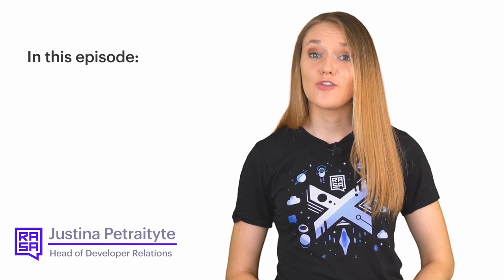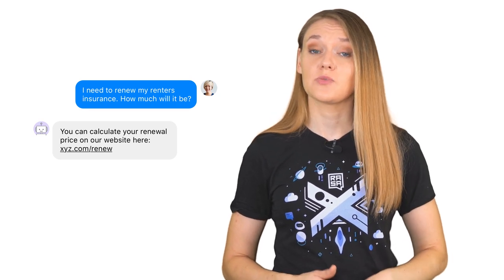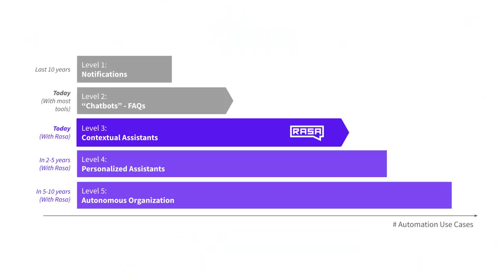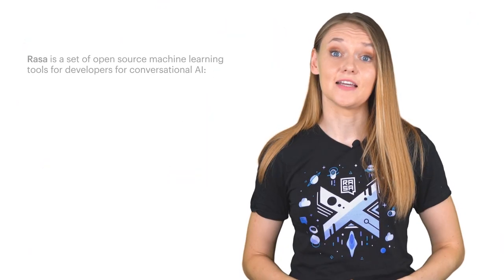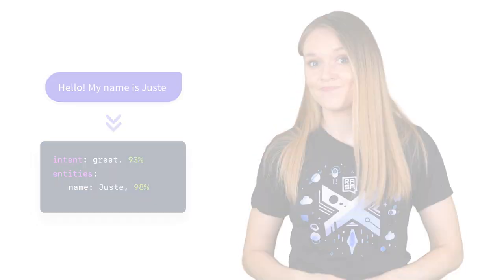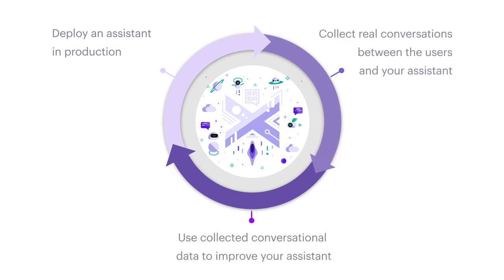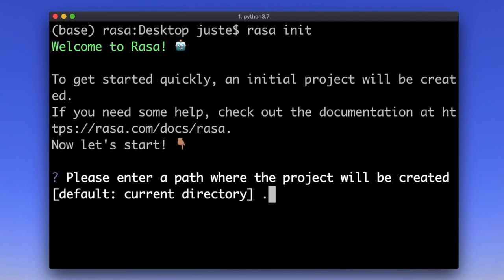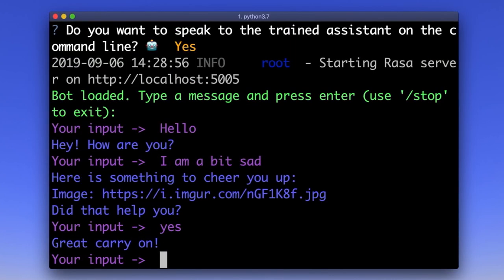(Ep #1 - Rasa Masterclass) Intro to conversational AI and Rasa | Rasa 1.8.0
In this episode you will learn what are the contextual AI assistants and how they differ from other types of assistants. You will also learn what different Rasa components do and how to get started with building an AI assistants with Rasa tools.

The content in Rasa Masterclass is compatible with Rasa Open Source 1.8.0